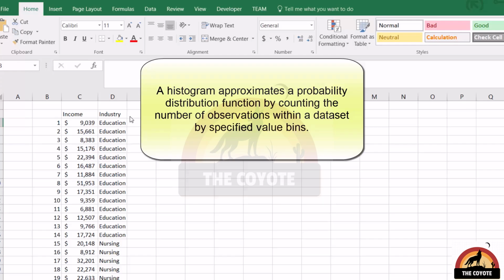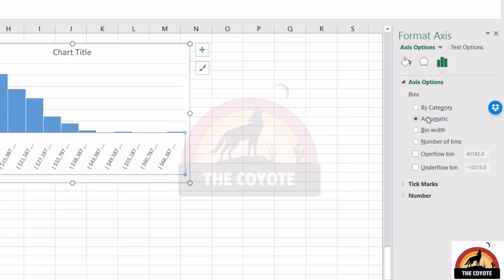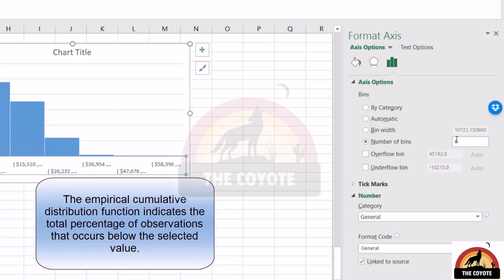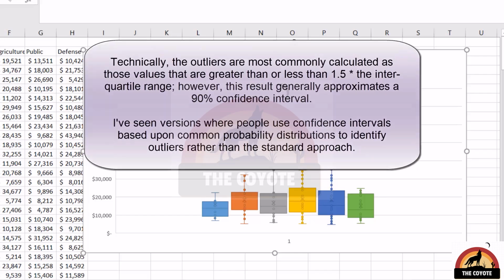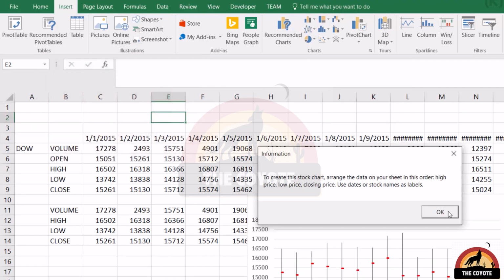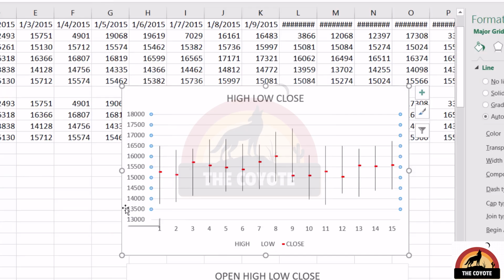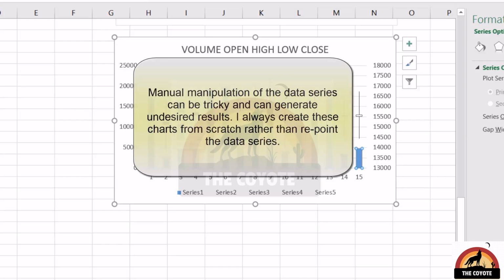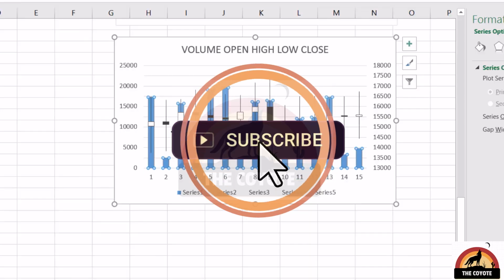How to Create Box & Whisker Plots and Histograms in Excel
Adobe Photoshop
Video Editing
Audio Editing
Computer Tips & Tricks
Productivity Tools

Learn how to create and analyze Box & Whisker Plots and Histograms in Microsoft Excel with this step-by-step tutorial. These powerful statistical charts help you understand data distribution, identify outliers, measure variability, and visualize frequency distributions for better decision-making.

Whether you're a student, data analyst, researcher, or business professional, this tutorial will help you use Excel's built-in statistical chart tools to gain meaningful insights from your data.

📌 What You'll Learn:
What a Box & Whisker Plot is
Understanding quartiles, median, and outliers
Creating a Box & Whisker Plot in Excel
What a Histogram is and how it works
Creating Histograms in Microsoft Excel
Understanding frequency distributions
Comparing datasets using statistical charts
Formatting and customizing statistical charts
Best practices for data analysis and visualization
🎯 This Tutorial Is Perfect For:
Excel beginners
Students
Teachers
Researchers
Data analysts
Business analysts
Statisticians
Office professionals
Anyone who wants to improve their Excel data analysis skills

By the end of this tutorial, you'll be able to confidently create Box & Whisker Plots and Histograms to analyze trends, identify patterns, and present statistical data in a clear and professional way.